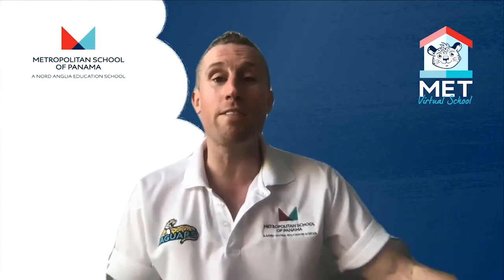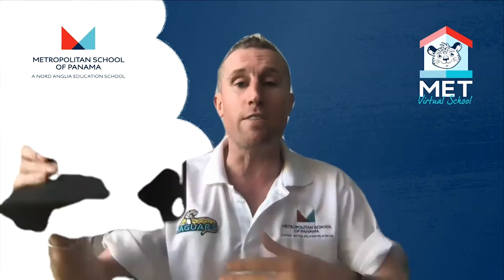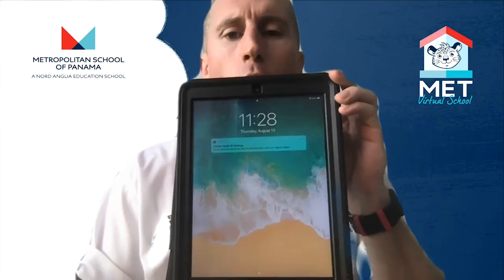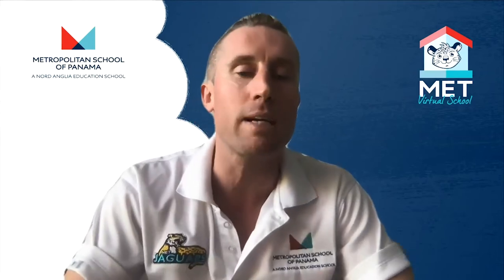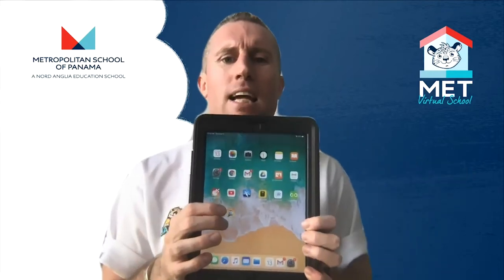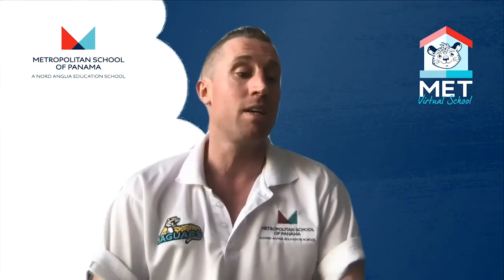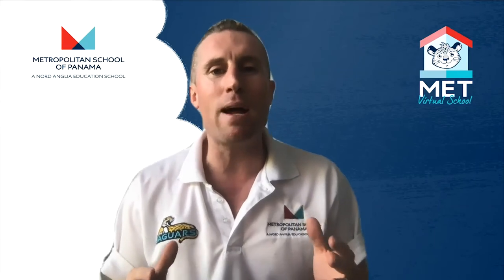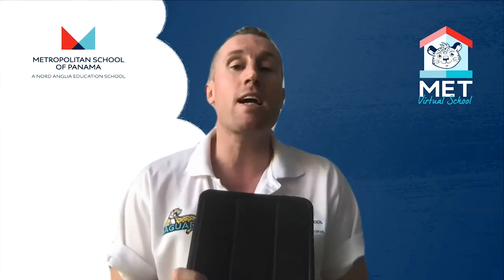Device Care G1-5